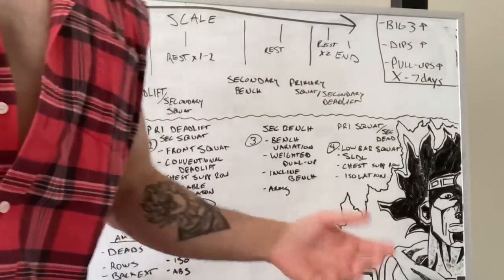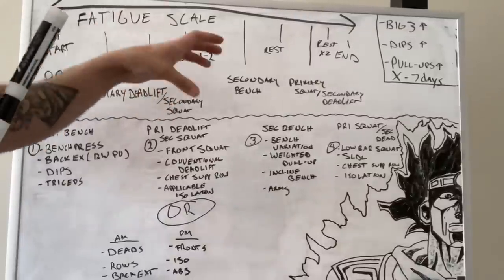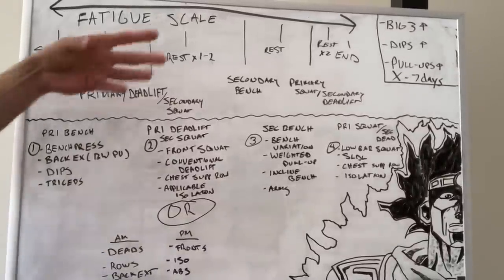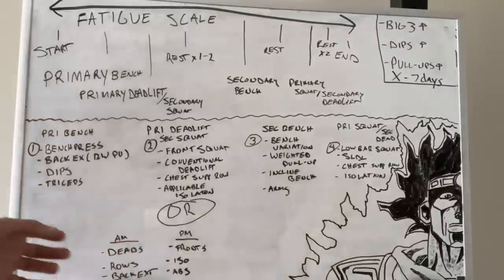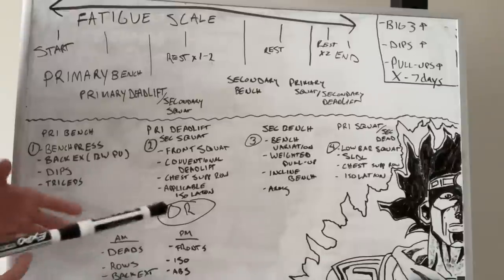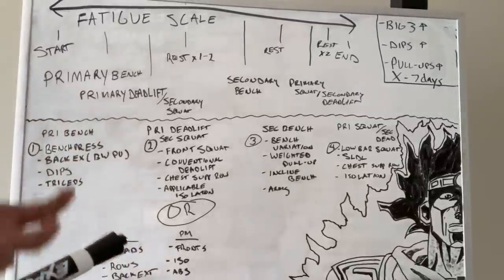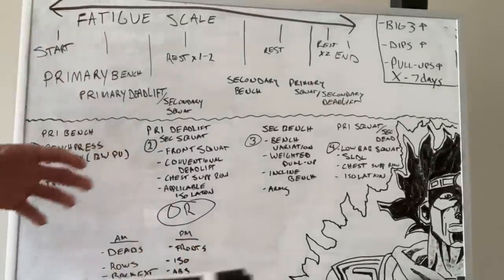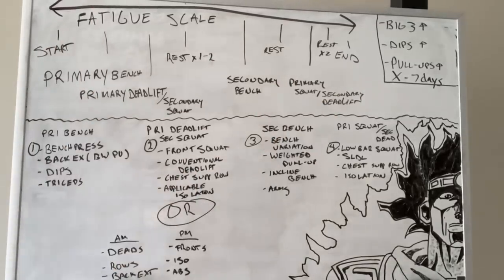How To Get Strong as F**K at Every Exercise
(music playlist is linked in the $5 tier)

RESOURCES

0:00-0:43 Hello! Please check my programming and Q&A playlists
0:43-1:43 The Fatigue Scale and Primary/Secondary Day Broken Down Barney Style
1:43-2:53 YOU MUST know how to do this in order to properly program
2:53-3:36 Primary Bench Example
3:36-3:59 How to Program Abs for Strength
3:59-6:39 Primary Deadlift/Secondary Squat Example
6:39-7:31 Secondary Day Tidbits
7:31-9:05 Closing Thoughts + Next Video Preview